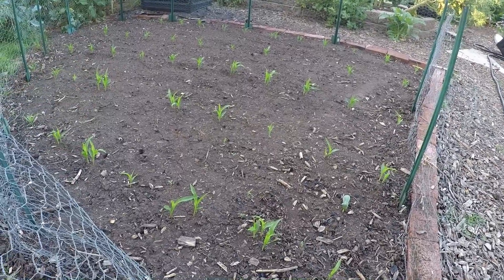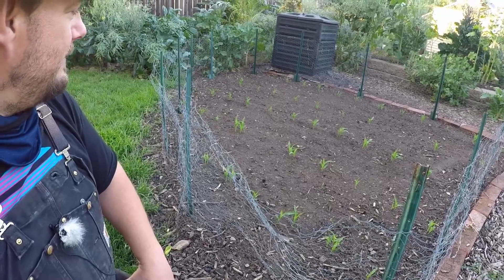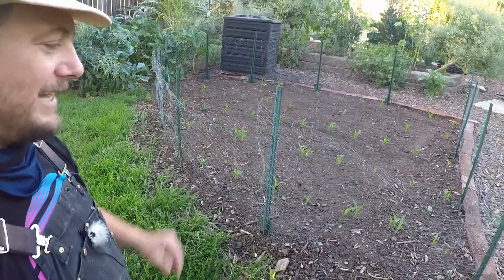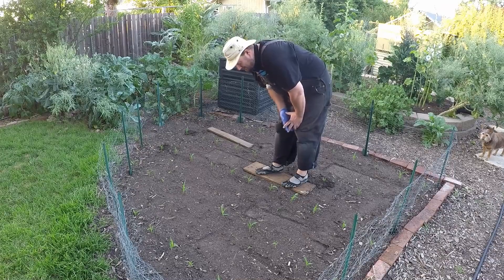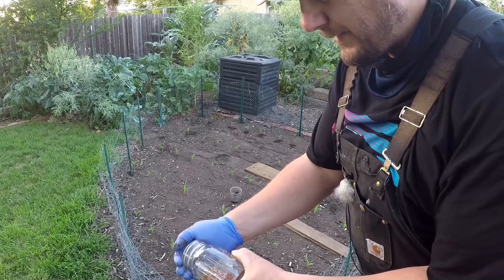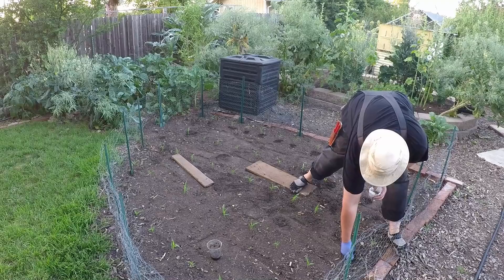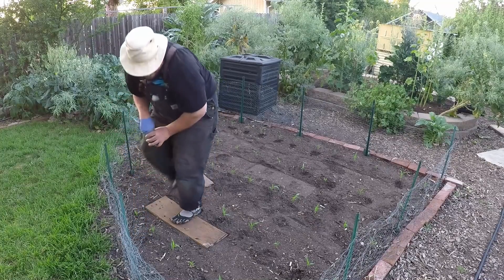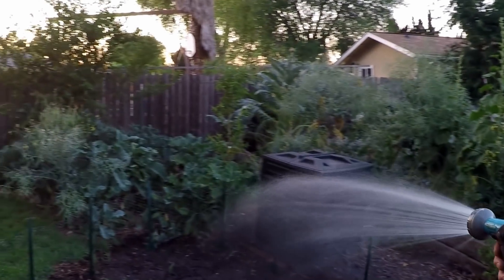Intelligent Native American Gardening Technique To Maximize Food Production In A Small Space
Maximize your gardens growing potential utilizing this proven Native American gardening technique.

*My Favorite Gardening Tools:

Food Forest Gardening T-Shirt (Free Prime Shipping)

Official Plant Abundance T-Shirt (Free Prime Shipping)